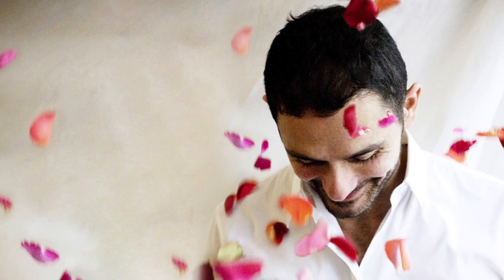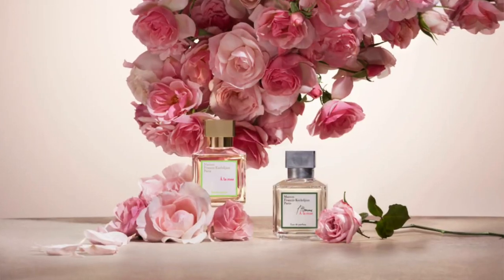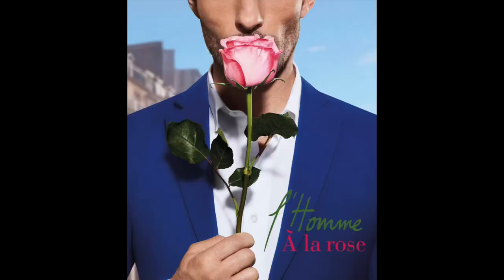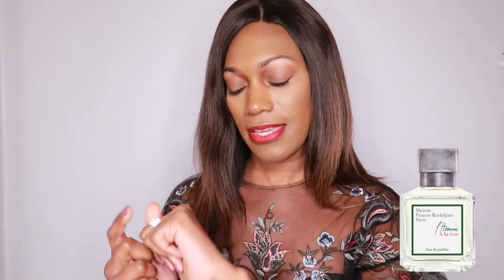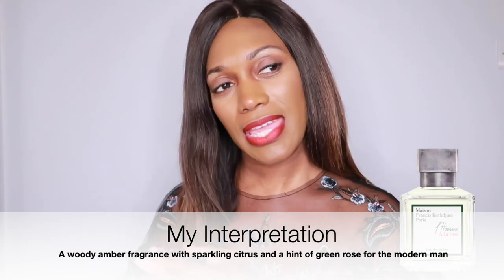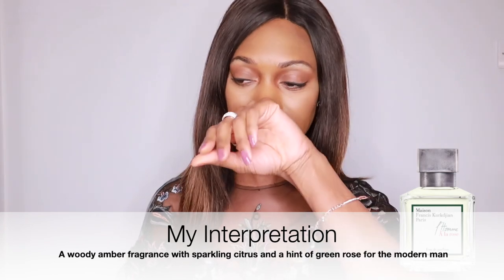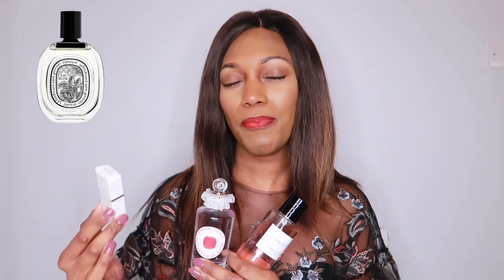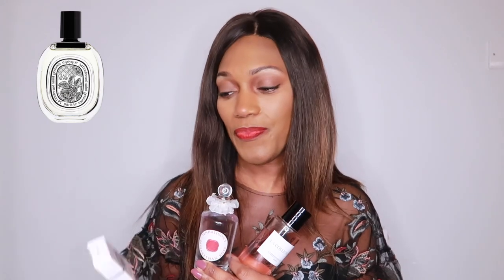🌹 TOP ROSE FRAGRANCES FOR MEN & WOMEN 🌹| A LA ROSE PARFUM *PLUS 3 ALTERNATIVE BEST ROSE FRAGRANCES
I have two beautiful Rose fragrances I would like to share with you from the house of Maison Francis Kurkdjian. I will be reviewing A La Rose and L'Homme A La Rose for you PLUS three rose perfumes that are similar to A La Rose.

FILMING EQUIPMENT